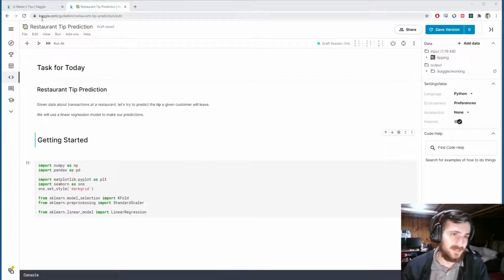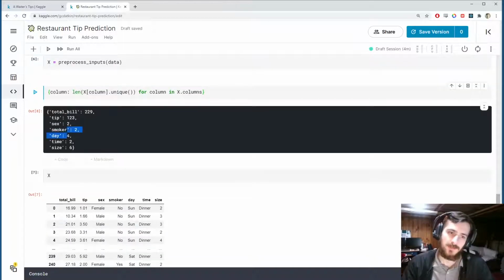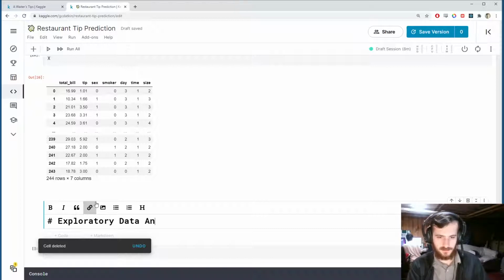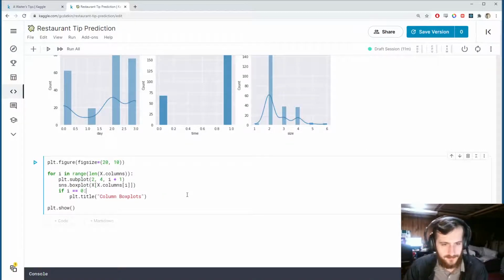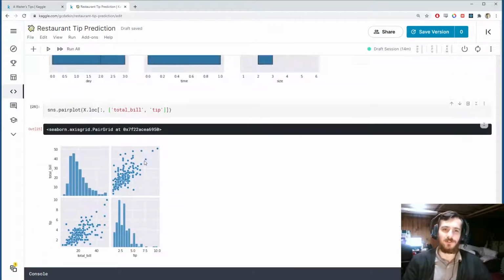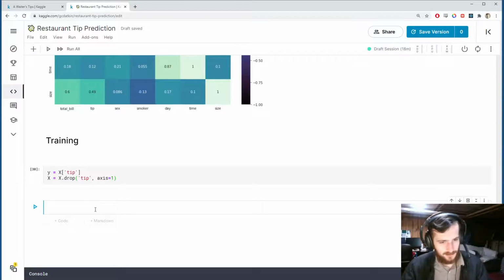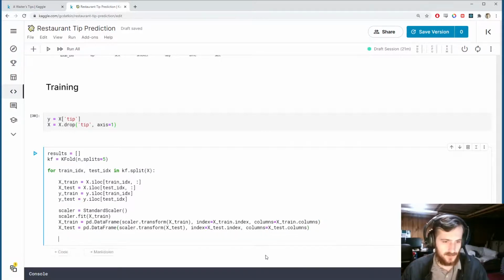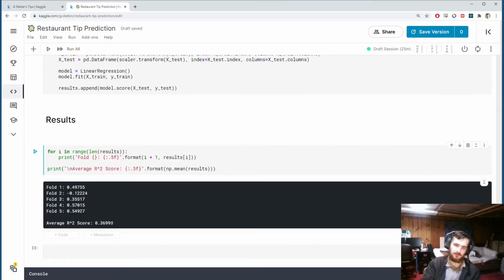Restaurant Tip Prediction (EDA) - Data Every Day #174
On today's episode, we are looking at a dataset of restaurant transactions and trying to predict the tip a given customer will give. We will be using a linear regression model to make our predictions.